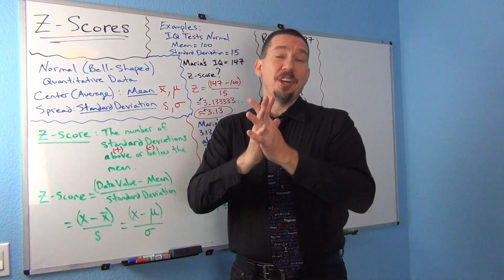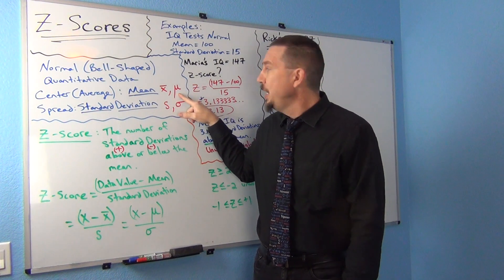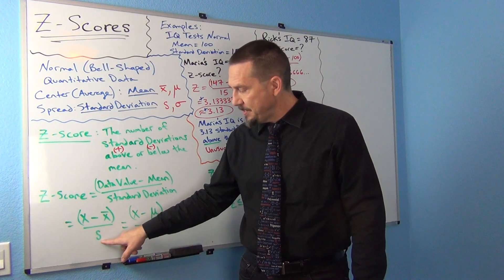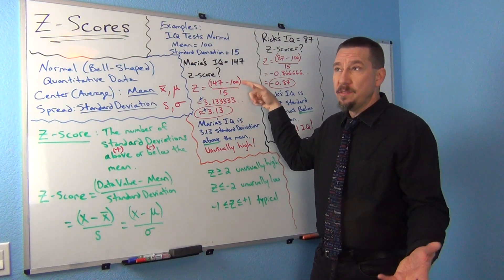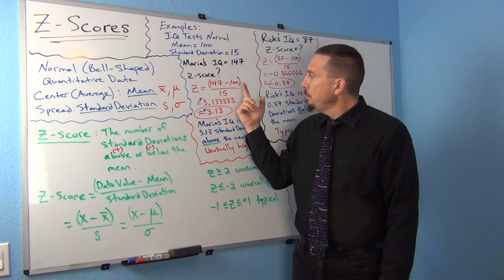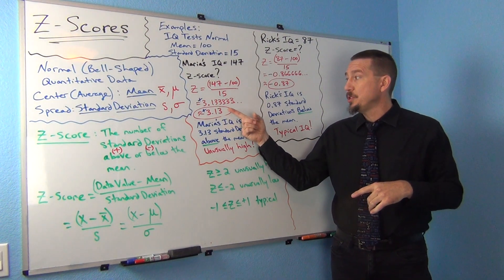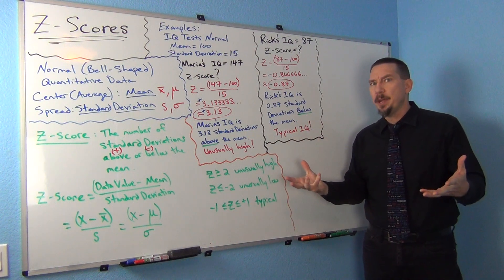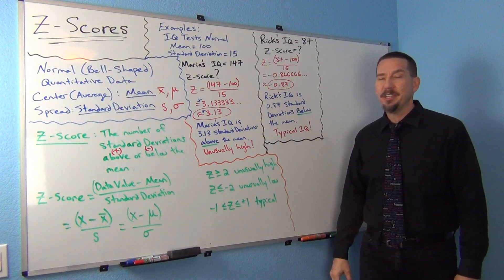Intro to Z-scores